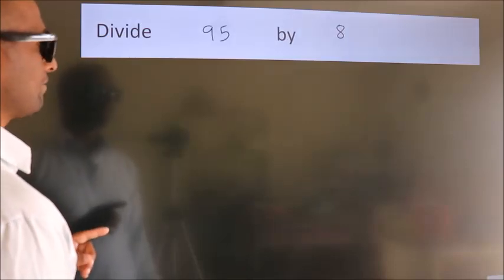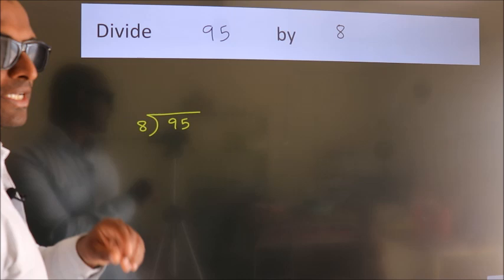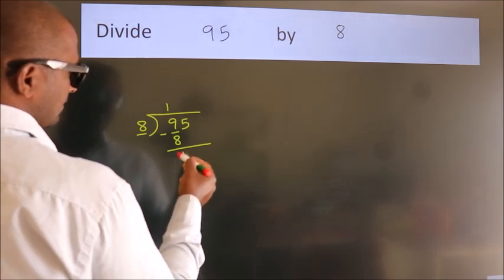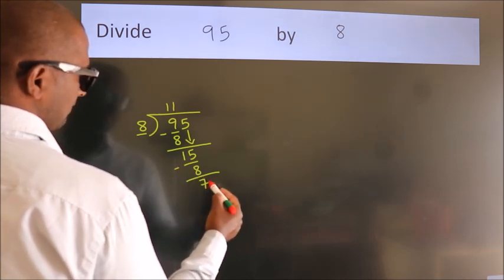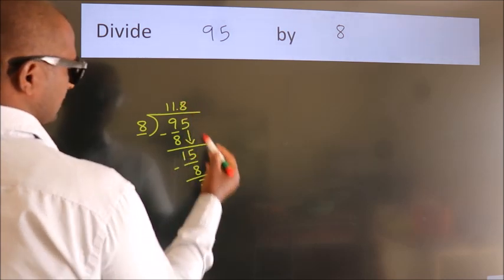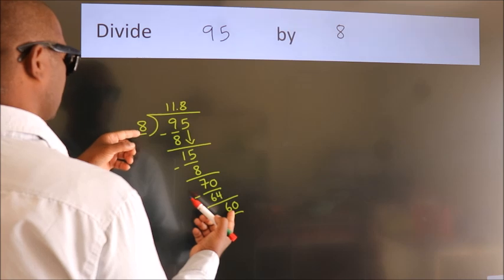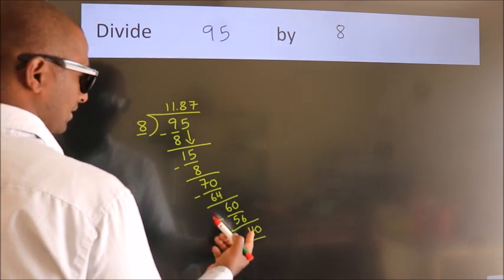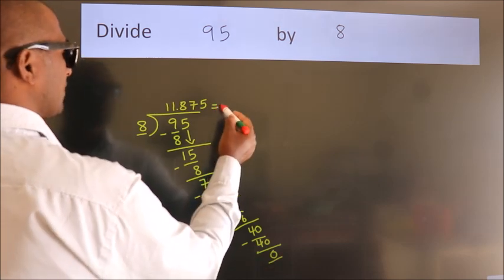Divide 95 by 8 Divide completely